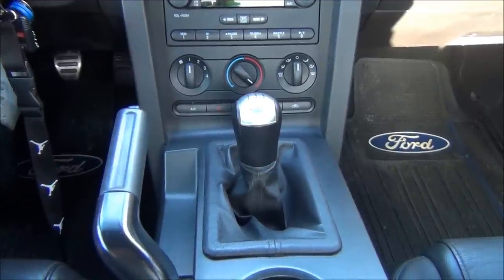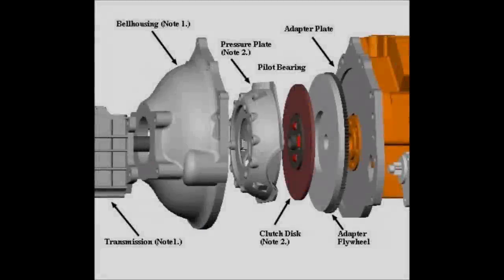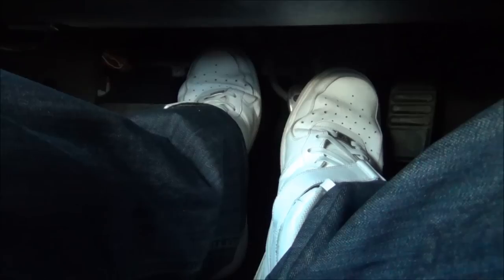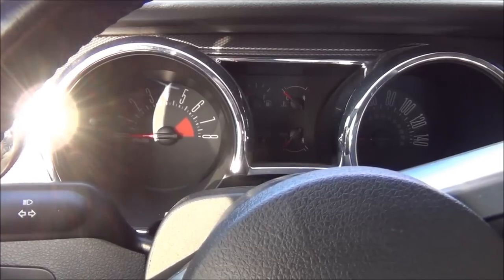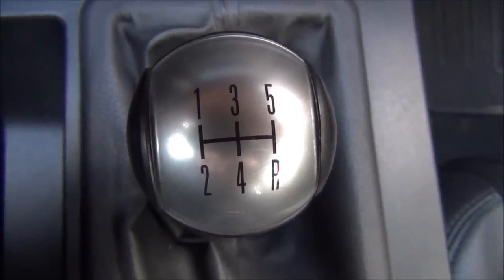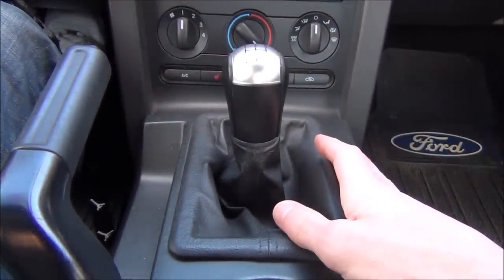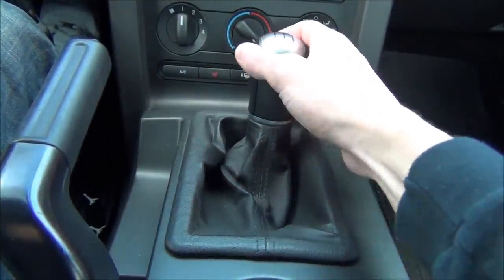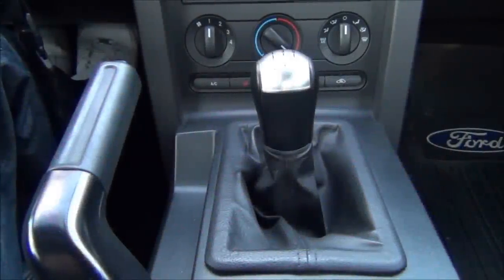How to Drive a Stick Shift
How to drive a stick shift for beginners. Everything you need to know about driving stick. Filmed in my 2007 Mustang GT.

If you happen to be a Car Guy or Car Gal, stop by the channel and check it out !